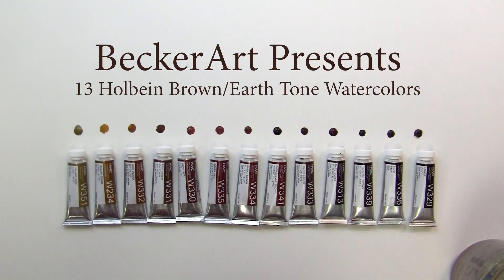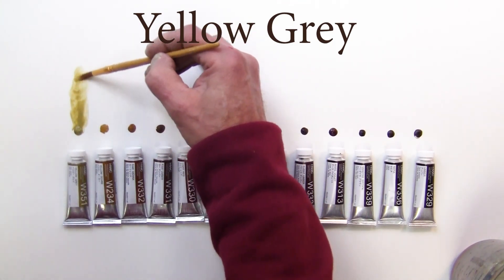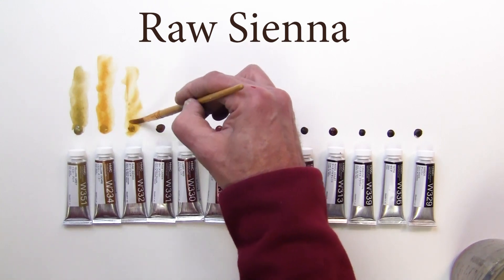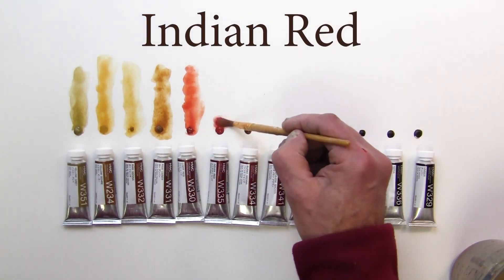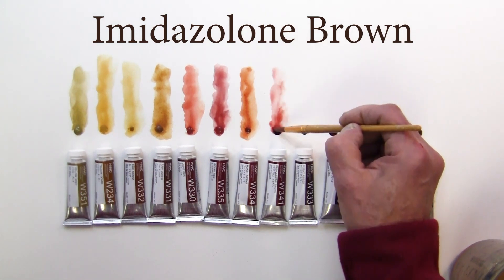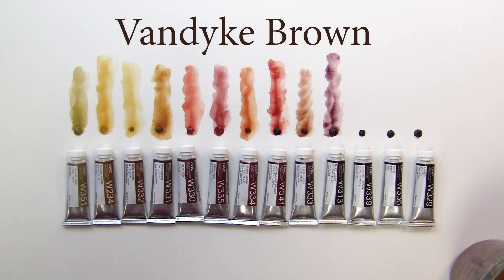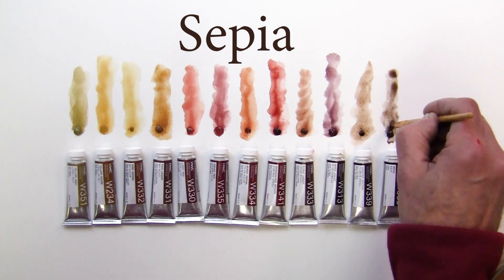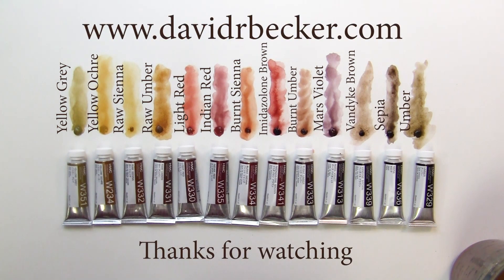BeckerArt Holbein Brown Earth Tone Watercolors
David R Becker of BeckerArt here to present you with 13 Holbein Brown's/Earth Tone watercolors.

First off I need to tell you that I love Holbein watercolors because they do not dry like hard rocks when left in the palette, they are easily rejuvenated with a touch of the wet brush. They are also very highly pigmented which gives you incredible vibrancy and brilliant colors.